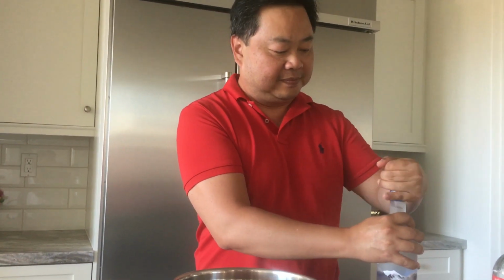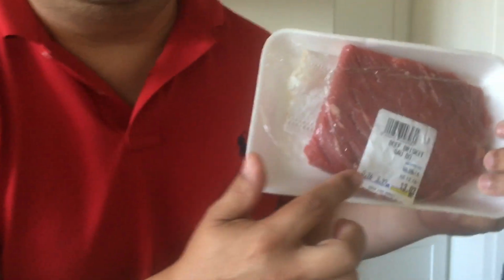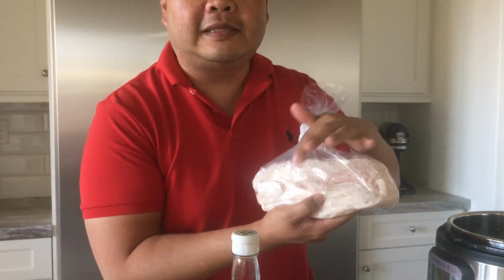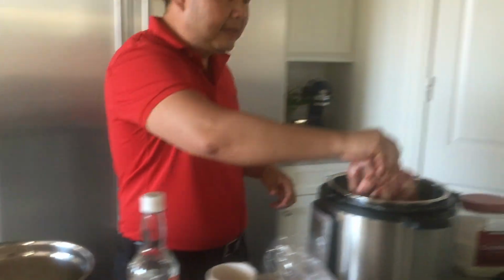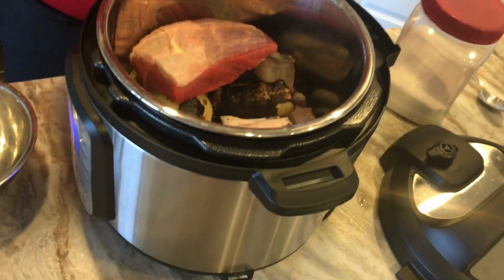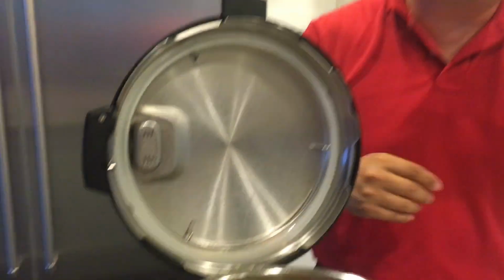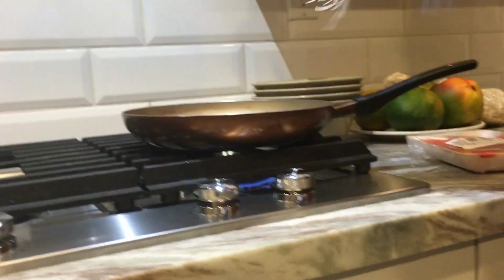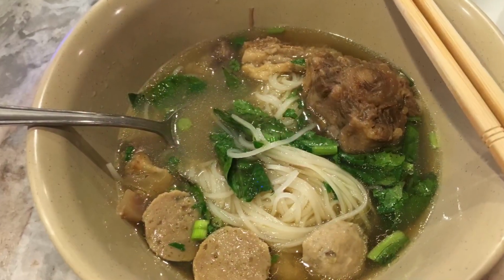Cuong Can Cook - Beef Pho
Using the Instant Pot Electric Pressure Cooker, watch as Cuong makes Beef Pho, a traditional Vietnamese dish that takes 6+ hours to make, in about an hour. Utilizing oxtail bones, and adding special ingredients of tendon, brisket, and thin slices of eye of round beef, prepare a special home cooked pho that is sure to please everyone!